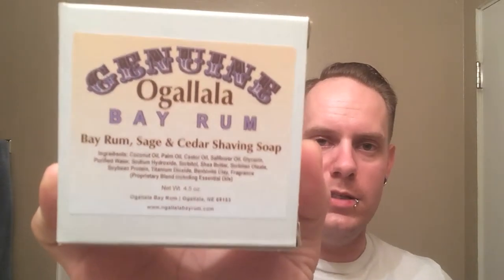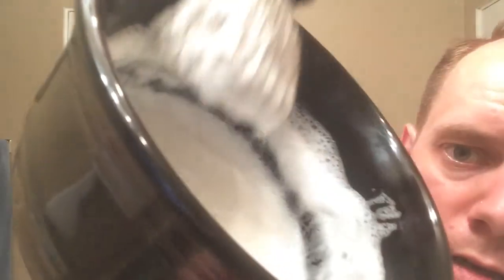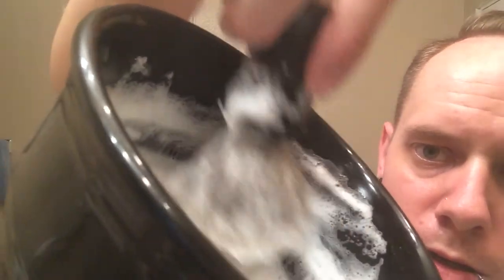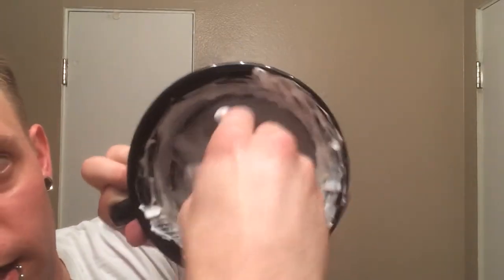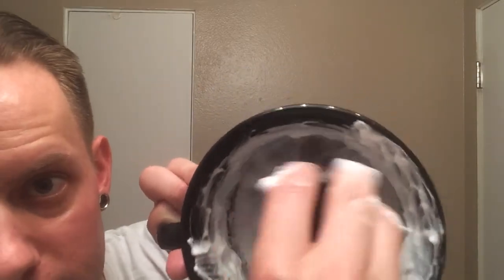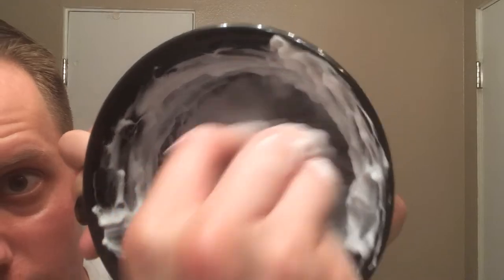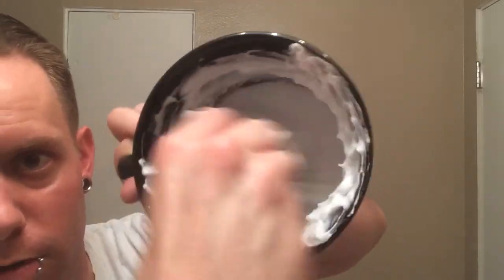Trend Setter Shaving™: Genuine Ogallala bay rum review.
via YouTube Capturehere and do a review for the genuine Ogalalla Bay rum shave cream using the 30 7C Merkur slant equipped with a feather blade and the art of shaving best badger brushed ,silver tip.